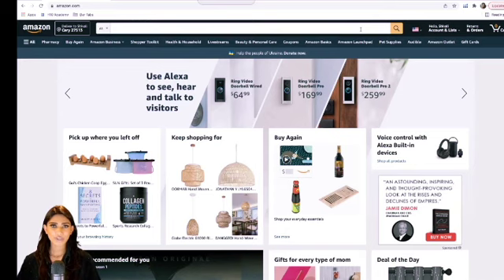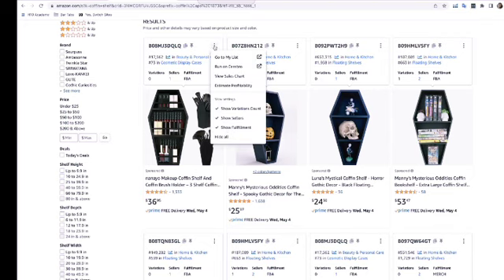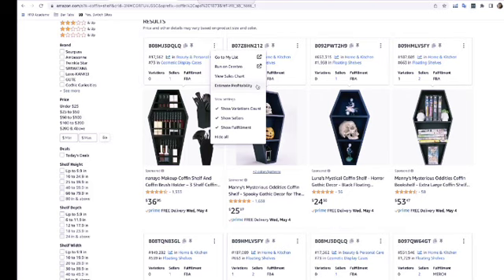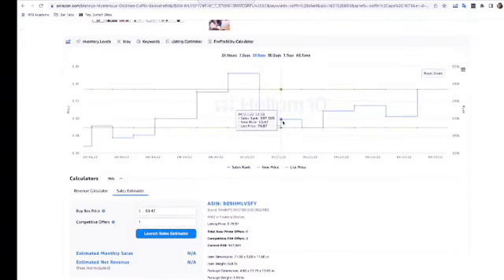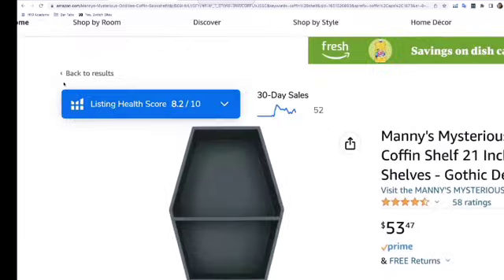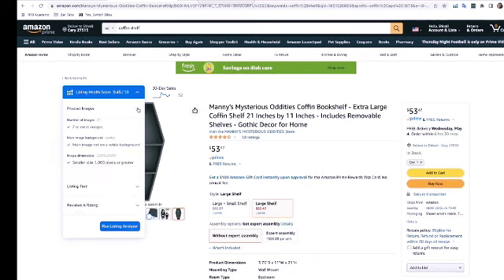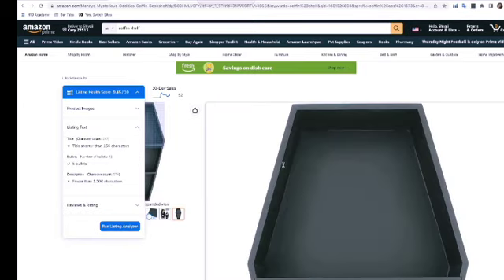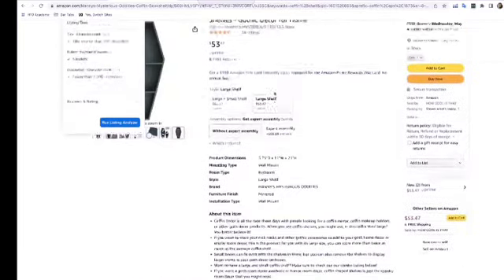Understanding the Listing Evaluator and the Widgets in the Chrome Extension | Helium10 | Part 02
Understanding the Listing Evaluator and the Widgets in the Chrome Extension | Helium10 | Part 02 | Learn e-Commerce.
Listing Evaluator.
Helium10 Chrome Extension Widgets.
Helium10 Product Research.
Helium10 Academy.
E-commerce Learning Center.